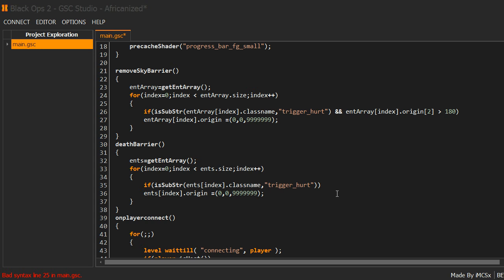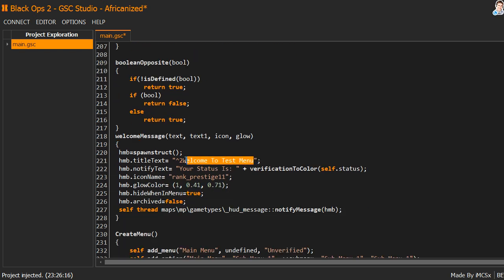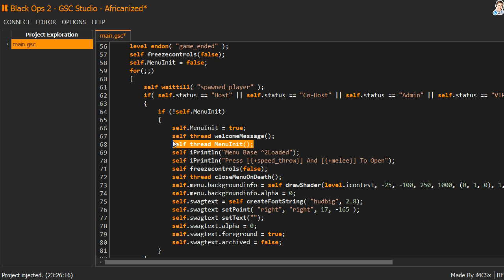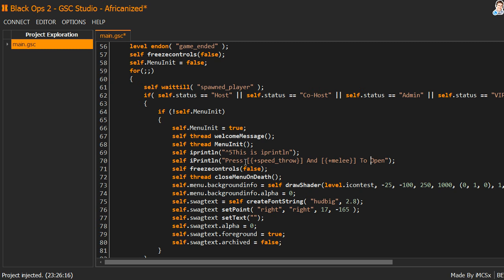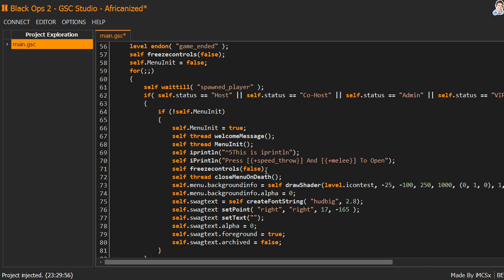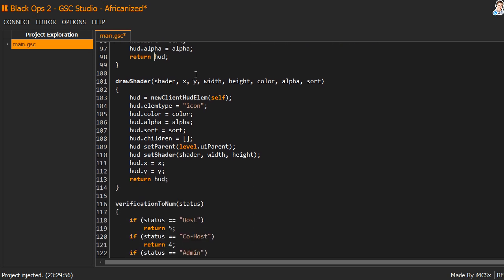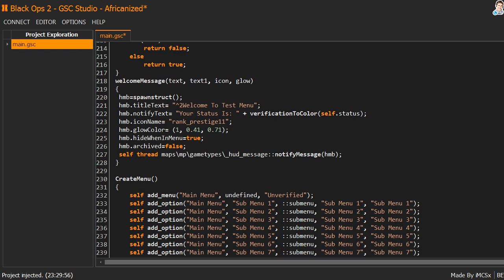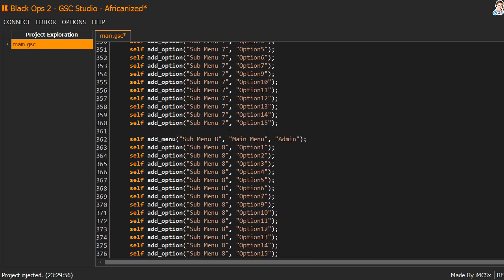How To Make A BO2 GSC Mod Menu Part 4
Read Below...

Please let me know if this helps and once again I know I'm not the best at this so I'm just doing what I've known so far in gsc.

## Activision ## Treyarch ## Infinity Ward ## Rockstar Games ##